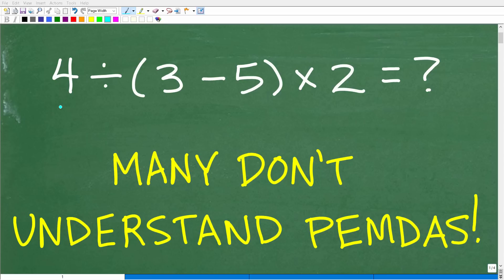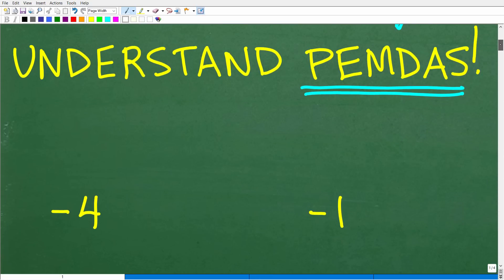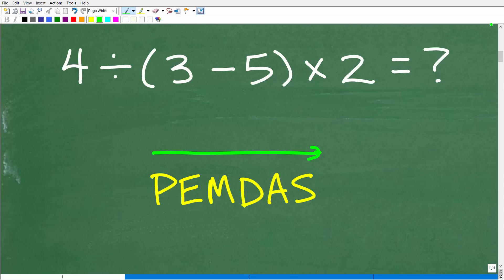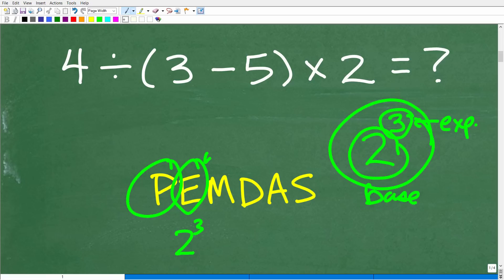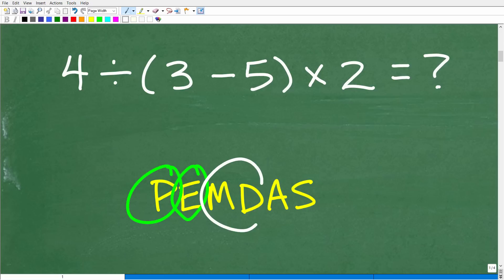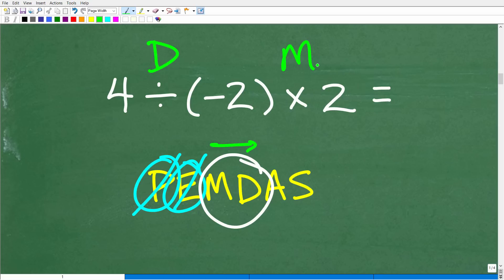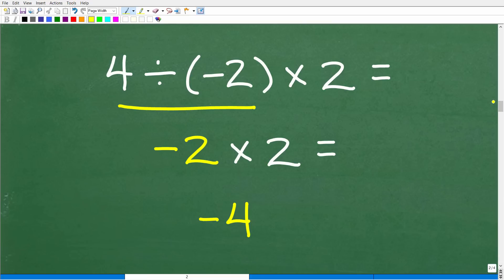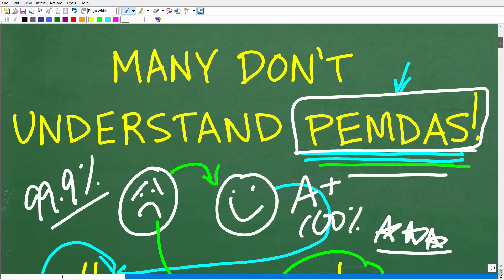4/(3 – 5) x 2 =? Many don’t understand PEMDAS!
How to use PEMDAS to simplify a numeric expression using the proper order of operations.